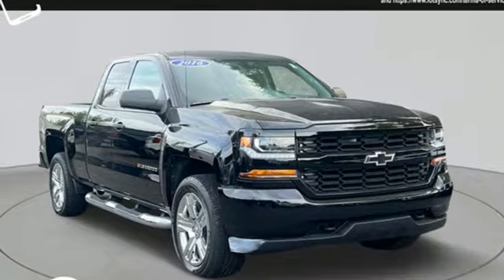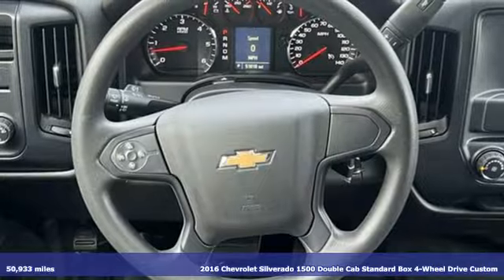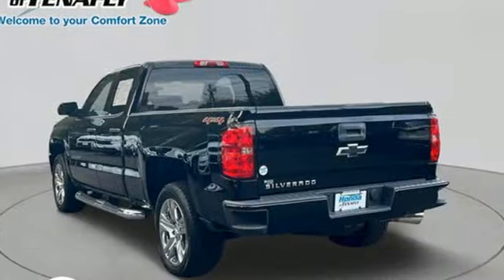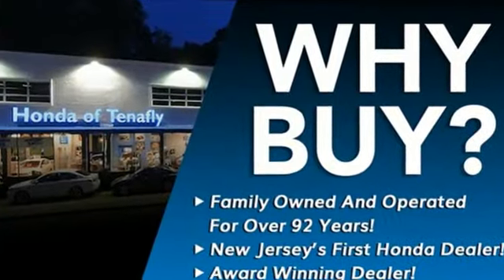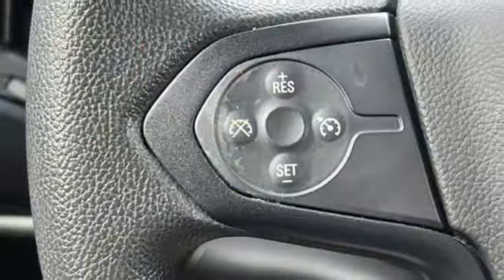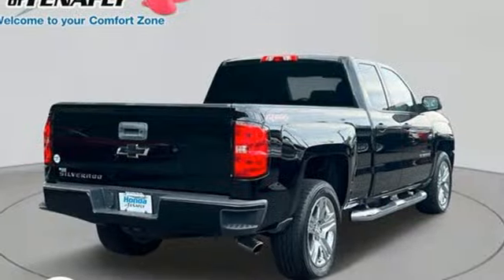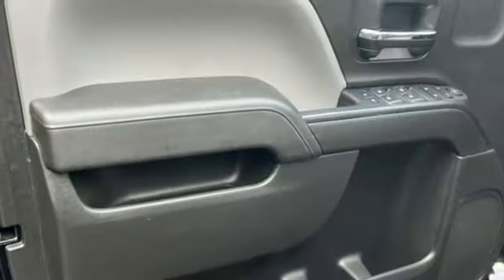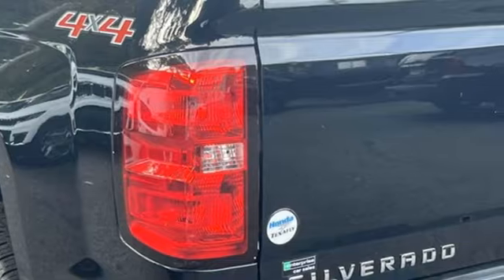Used 2016 Chevrolet Silverado 1500 Teaneck Englewood, NJ U18828 - SOLD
Year: 2016
Make: Chevrolet
Model: Silverado 1500
Trim: Custom
Engine: EcoTec3 5.3L V8
Transmission: 6-Speed Automatic Electronic with Overdrive
Color: Black
Interior: Dark Ash With Jet Black Interior Accents
Mileage: 50933
Stock #: U18828
VIN: 1GCVKPEC3GZ237020
Priced below KBB Fair Purchase Price! Odometer is 56802 miles below market average! TEST DRIVE AT HOME! WE WILL BRING THE CAR TO YOU! within 5 miles, 4D Double Cab, EcoTec3 5.3L V8, 6-Speed Automatic Electronic with Overdrive, 4WD, Dark Ash With Jet Black Interior Accents Cloth. Black 4WD 2016 Chevrolet Silverado 1500 Custom EcoTec3 5.3L V8brbrbrHonda of Tenafly is New Jersey's First Honda dealership established in 1971. Family owned and operated for 48 years, we proudly serve all of New Jersey, New York, Connecticut, Pennsylvania and the entire world. * WE FINANCE * WE SHIP WORLDWIDE * Not all pre-owned vehicles come with 2 keys. Expect pre-owned vehicles to have minor nicks, chips. All prices plus tax, title, lic, and $779 documentary fee. Pre-owned internet prices exclude $1495 Pre-delivery Service Inspection Fee.

Address:
28 County Road